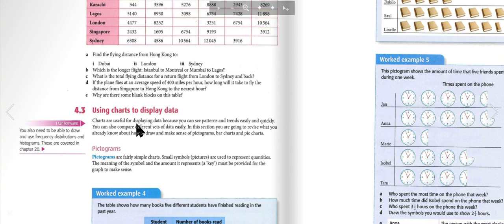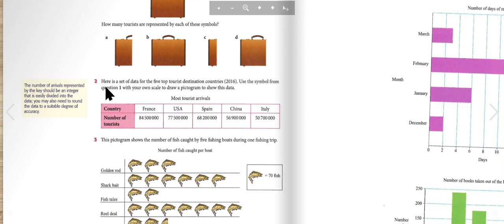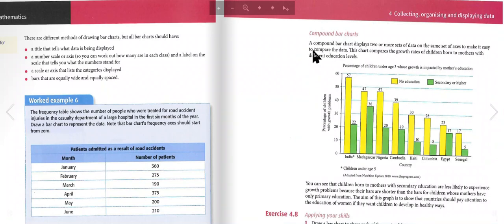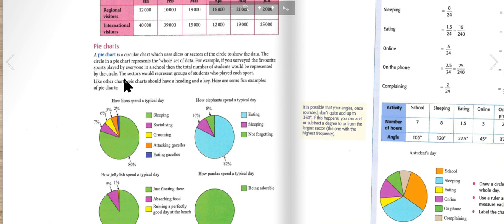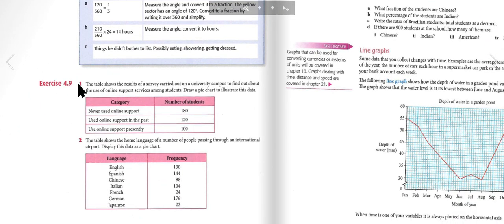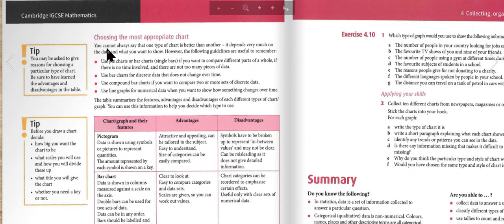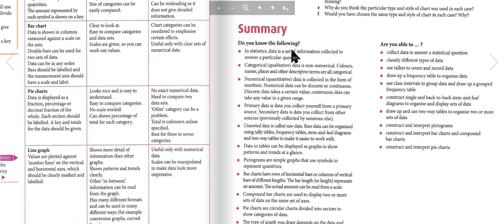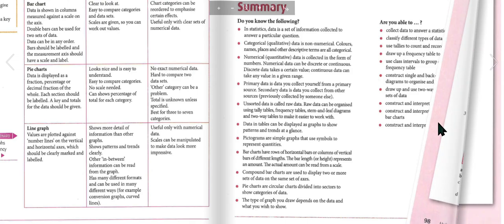Cambridge Math IGCSE 10 - Lesson 4.3 - Using Charts To Display Data